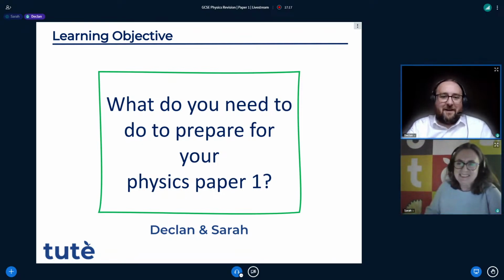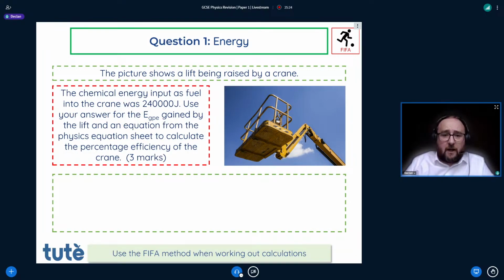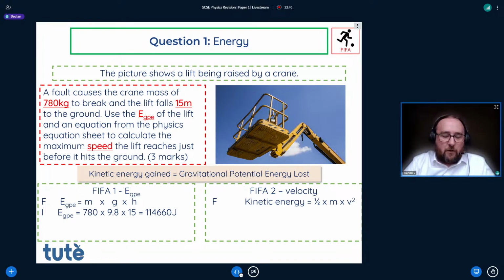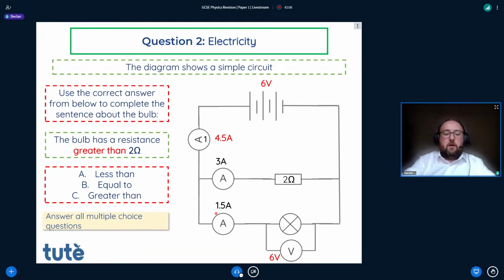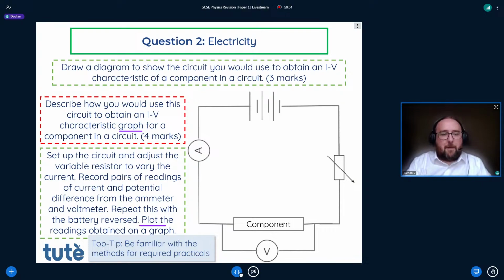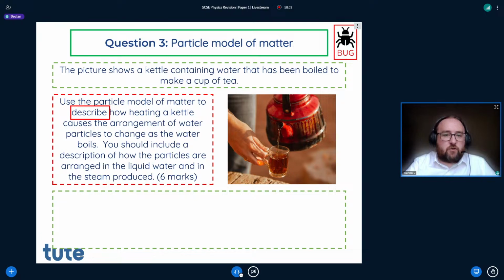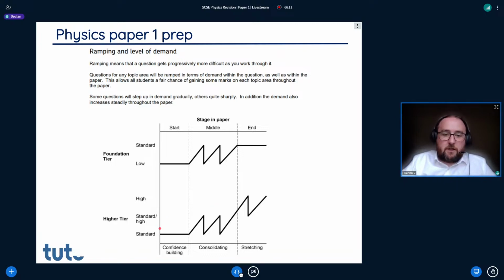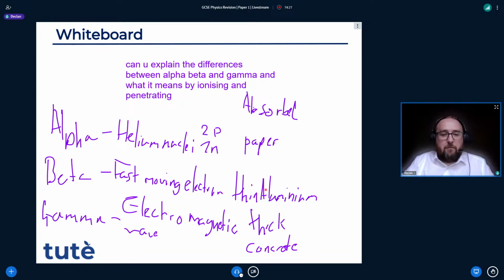GCSE Physics Revision | Paper 1 | Livestream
This live GCSE revision lesson will help you with last minute revision for physics paper 1. The session breaks down into the core fundamentals of exam preparation, exam practice (using past papers) and retrieval techniques (how to construct your answers) so that you feel confident and reassured before taking your exam.